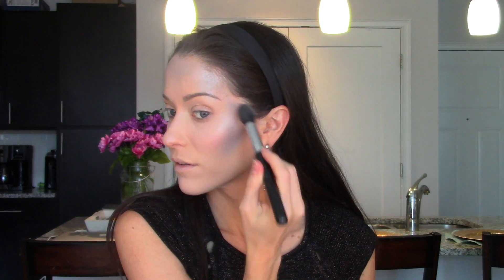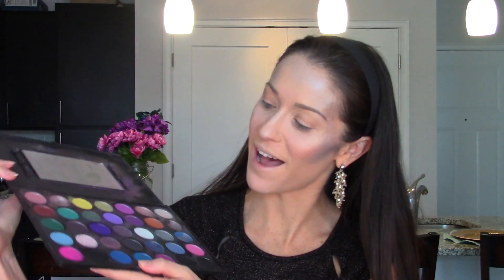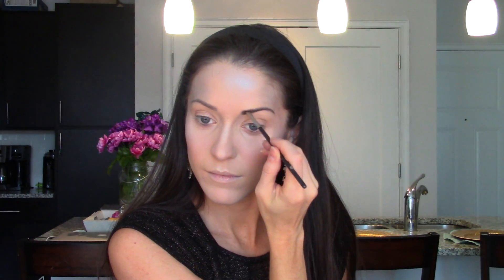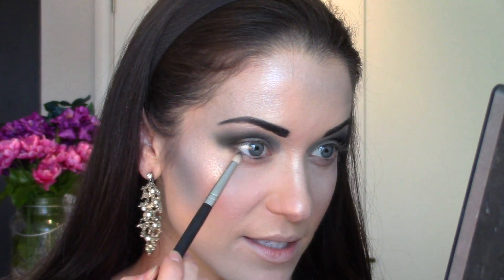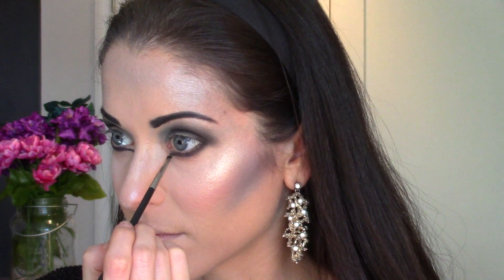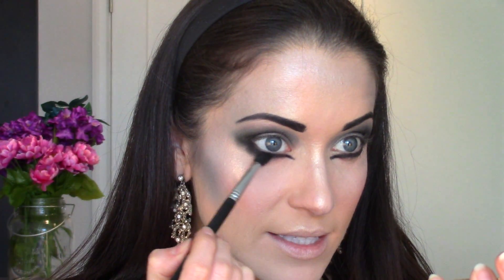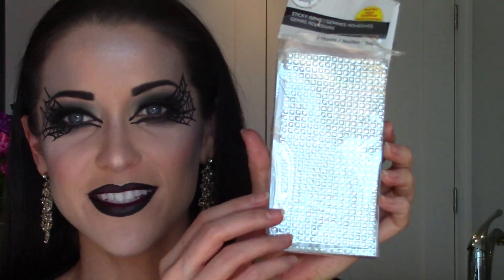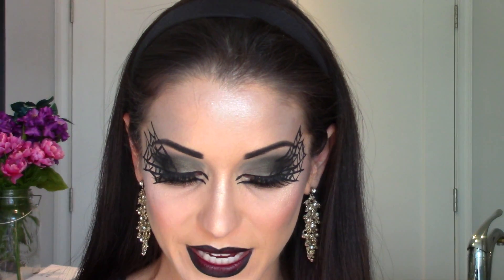Gothic Glam "Witch Couture" Halloween Makeup Tutorial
SEPHORA HOLIDAY BONUS EVENT:

NORDSTROM DOUBLE POINTS ON BEAUTY - Nov 3rd:

Have you seen my Harley Quinn tutorial?

Products Used:
Too Faced Born This Way foundation
L'Oreal Visible Lift concealer
White Costume Makeup Face Powder
L'Oreal True Match 'Innocent Flush' blush
Morphe 35s smokey eye palette
Ardell Glamour lashes #113
Too Faced Candlelight Glow highlighter
NYC black liquid liner
black kohl eyeliner
MAC Media lipstick
Anastasia of Beverly Hills Brow Wiz
Rhinestones from Michael's craft store

FAVORITE RETAILERS:
Neiman Marcus